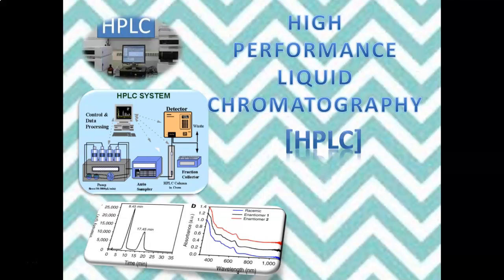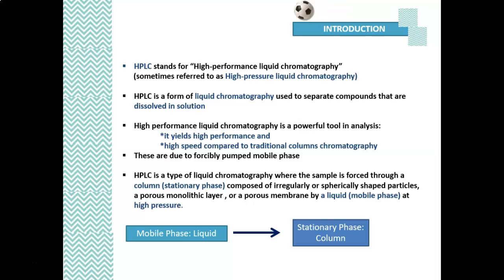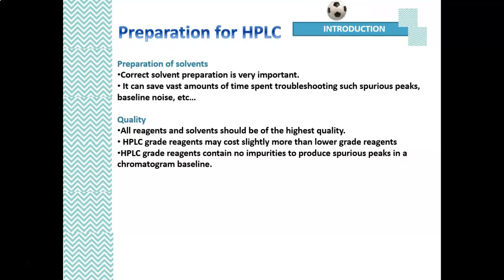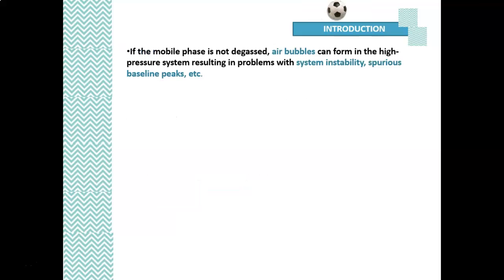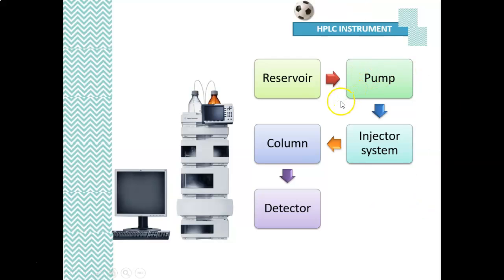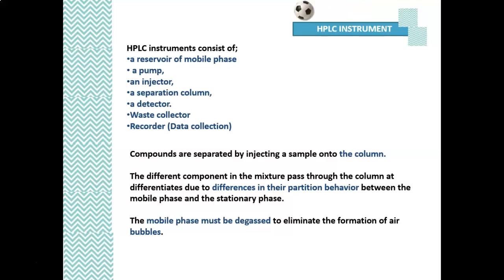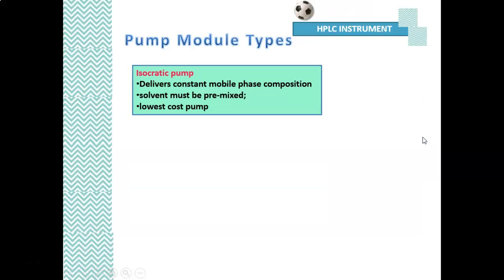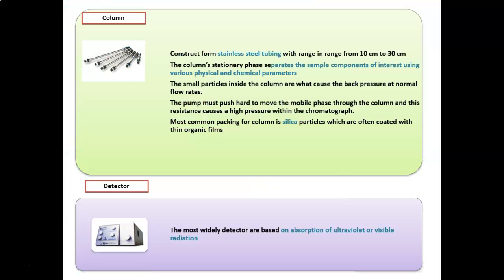HPLC part 1